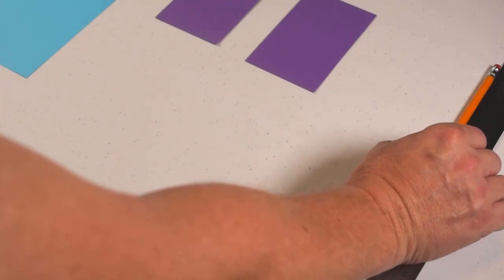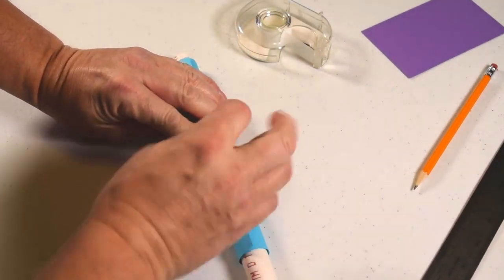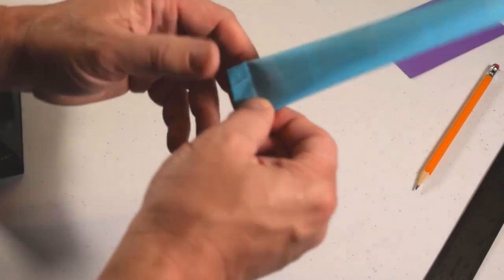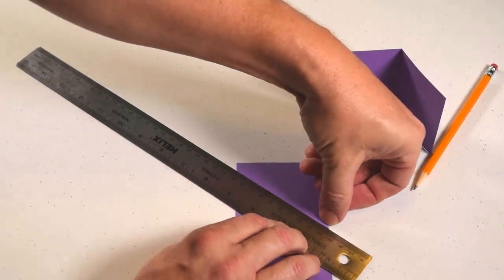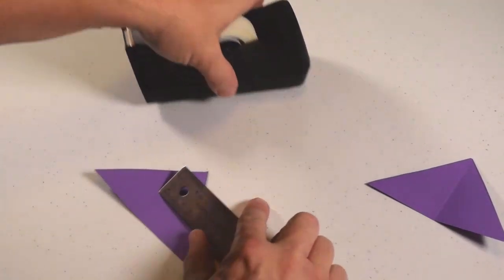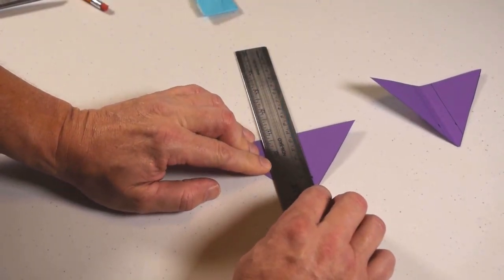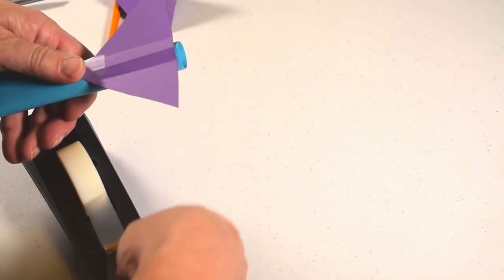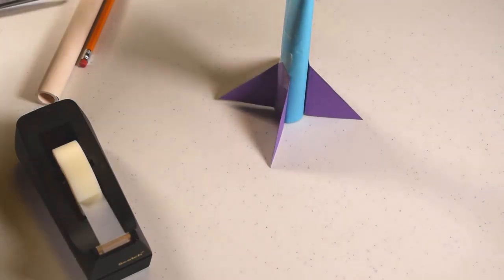How to Make a Paper Stomp Rocket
Build a rocket using copy paper, index cards, and tape.

CAUTION: Wear eye protection, and stay a safe distance from other people.

Here is a link to an online guide for building similar rockets and launchers.  I especially like the way they use a 2-liter bottle cap to make changing launch bottles easier:

If you are ready to take a deep dive into rocket science, here are a few NASA links:

NASA Science - Space Place - Explore Earth and Space!